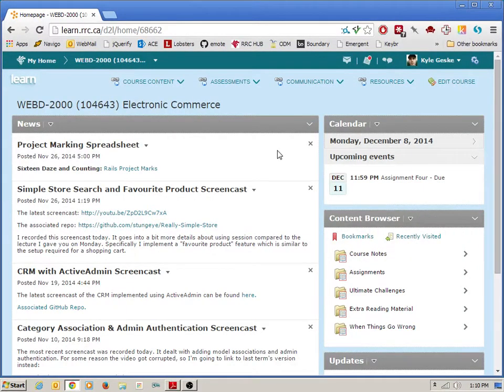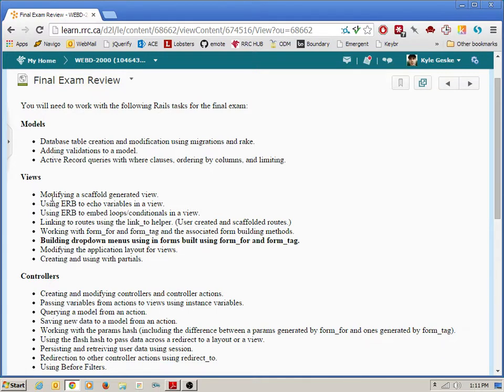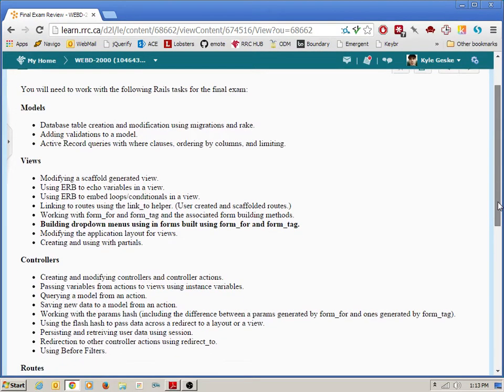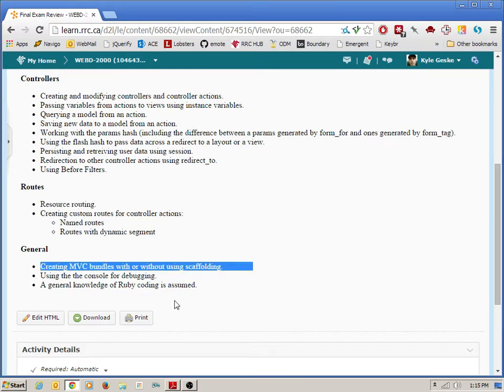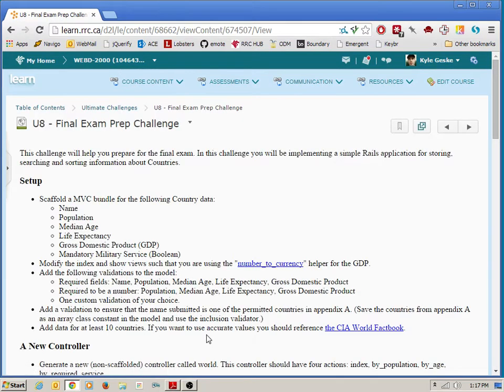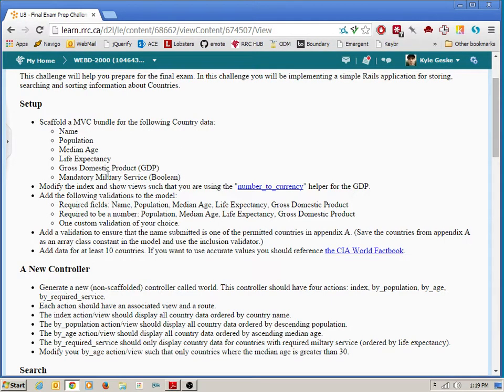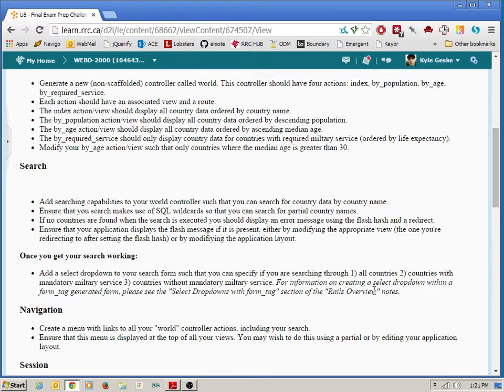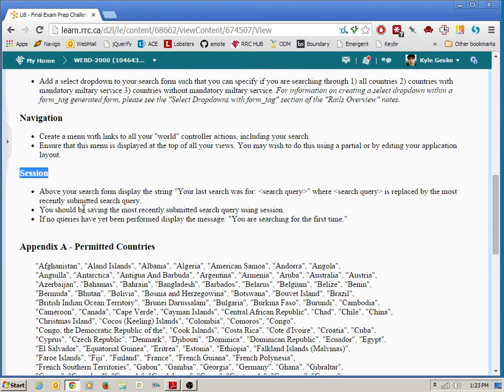WEBD-2000 Final Exam Review F2014